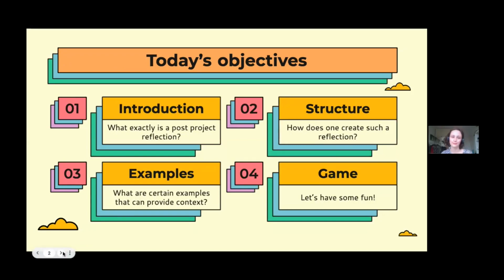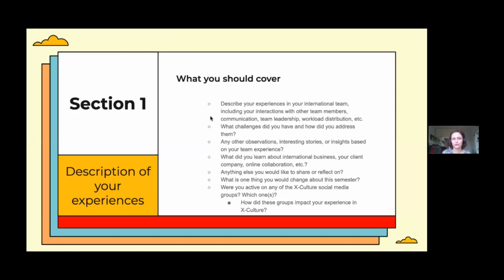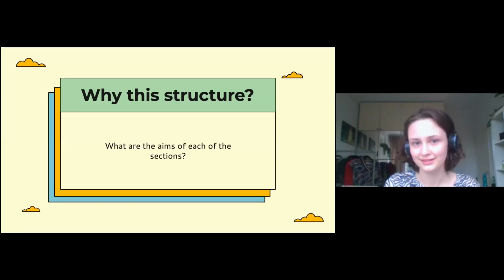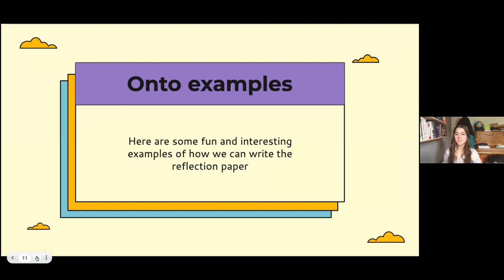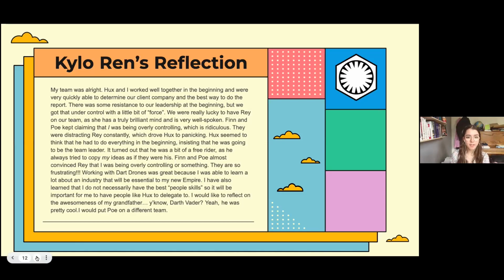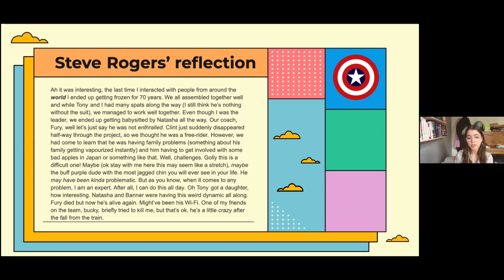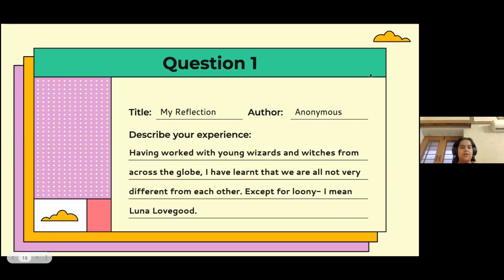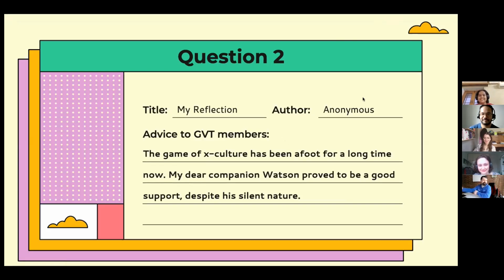2022-1 X-Culture Academy: Post-Reflection Meeting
On April 30th, we had our Post-Reflection Meeting!
It was hosted by our beloved coaches and they taught us how to write a reflection paper.
And after that, we got the opportunity to hear some experiences from the students of this semester.
I hope you had a great time!

Timestamps:
00:00:00 - Intro Video
00:00:32 - Introduction
00:01:01 - How to write a reflection paper?
00:23:25 - Sharing experience roundtable
00:50:20 - Q&A
00:52:55 - Outro Video